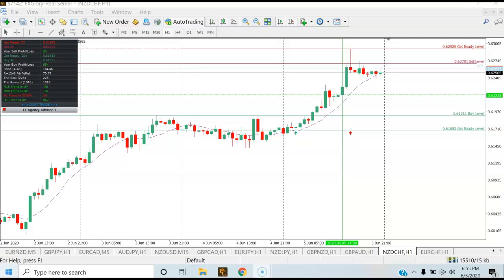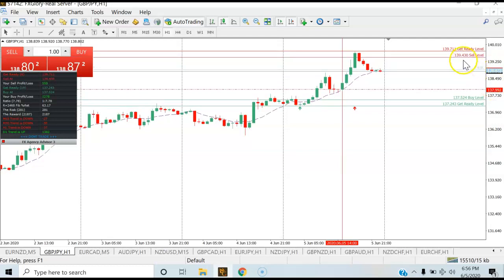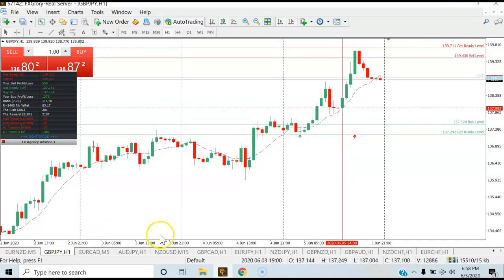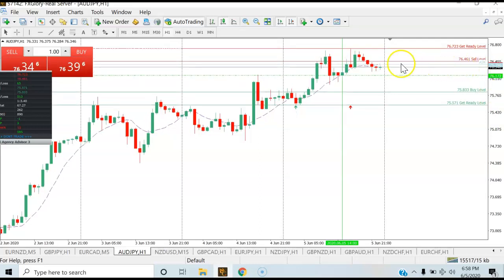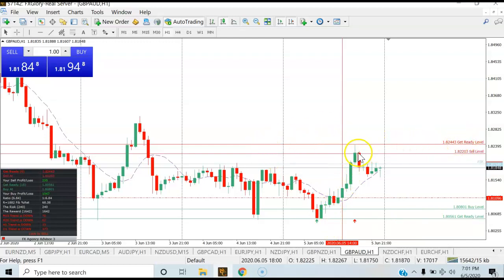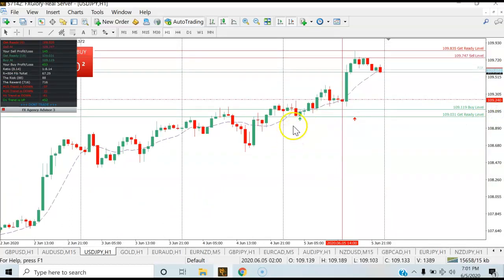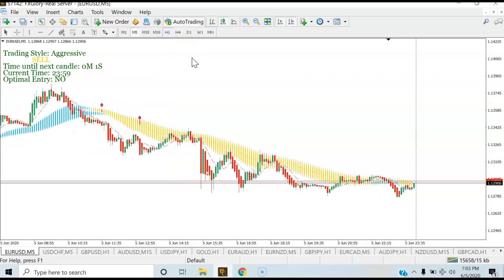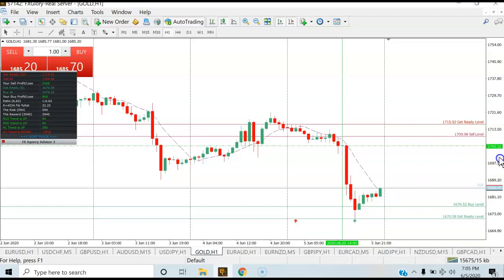FX ADVISORY / PRICE ACTION /END OF SESSION ENTRIES